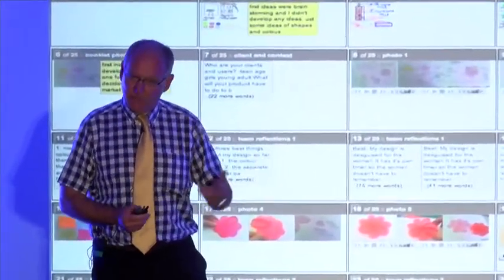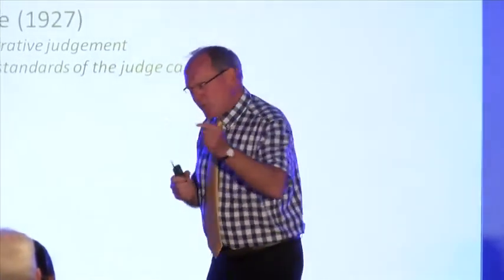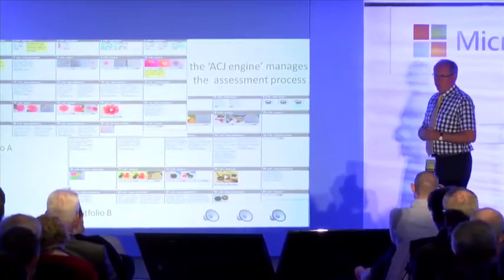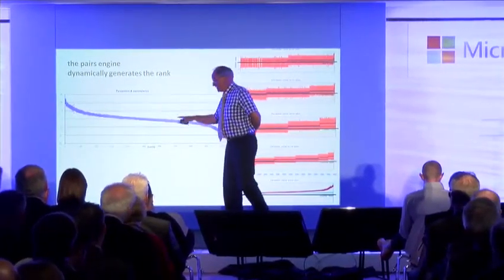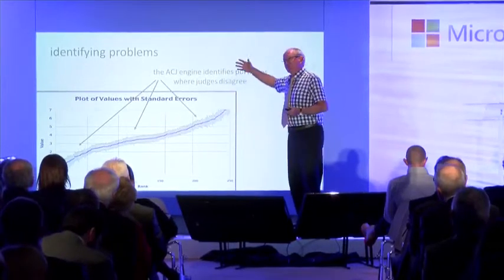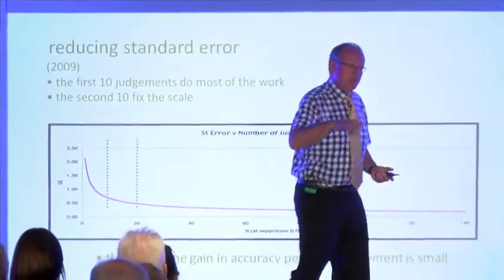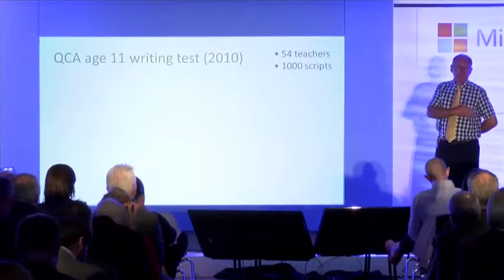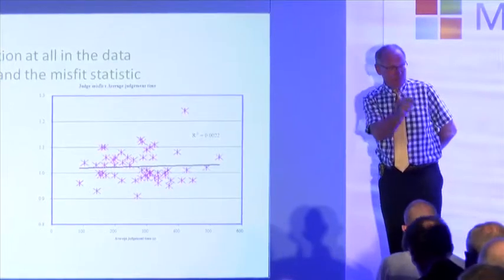Professor Richard Kimbell - Goldsmiths University of London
Richard Kimbell founded the Technology Education Research Unit at Goldsmiths University of London in 1990. Since that time, research sponsors include research councils, industry (e.g. LEGO, BP), government departments and professional/charitable organizations such as Engineering Council, Royal Society of Arts.